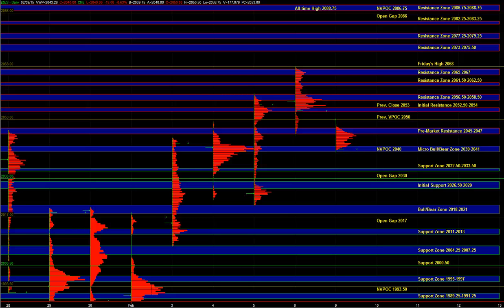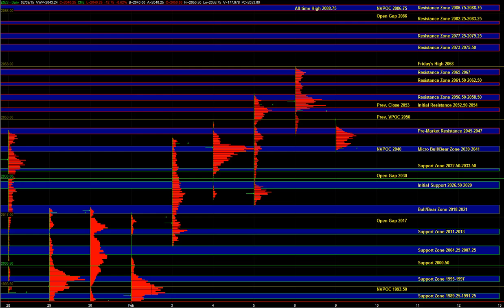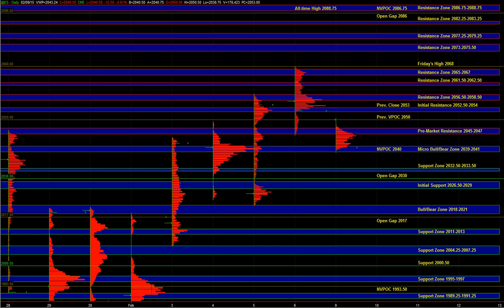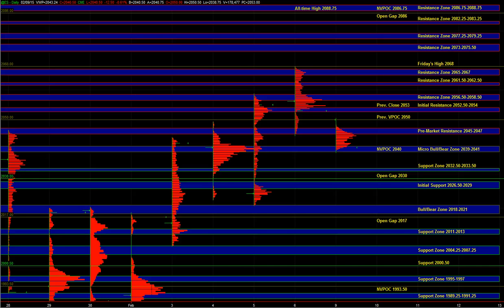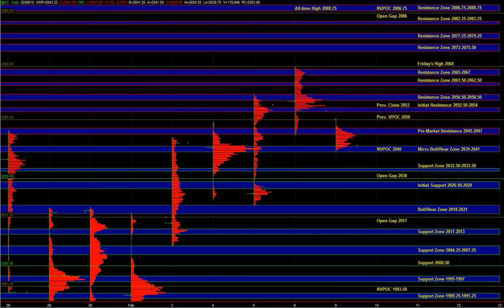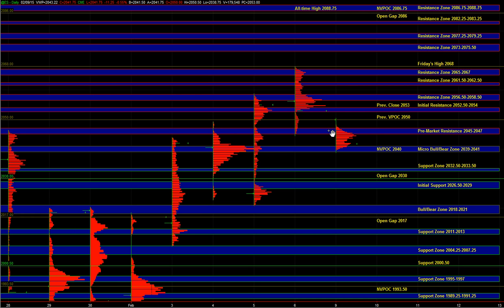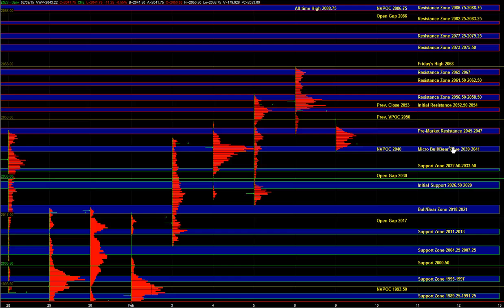E-mini S&P 500 Futures Key Support / Resistance Levels & Trade Plan for 02/09/2015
E-Mini S&P 500 Futures Key Support / Resistance Zones and Day Trading Plan for Monday February 09, 2015.